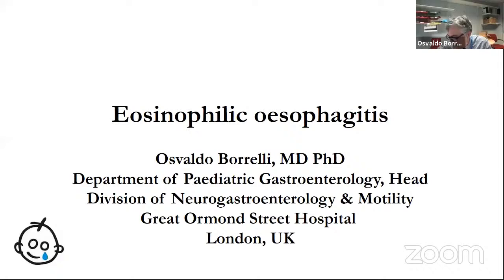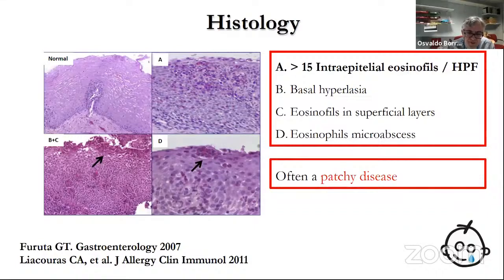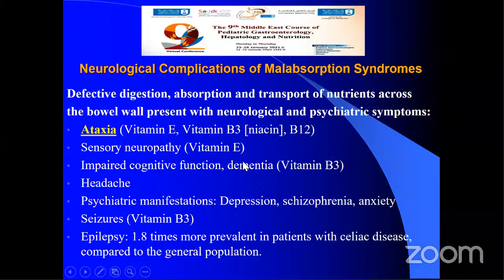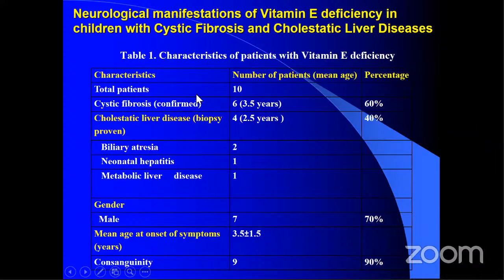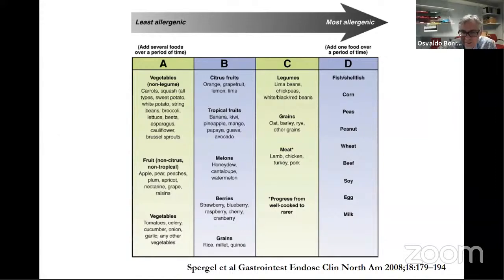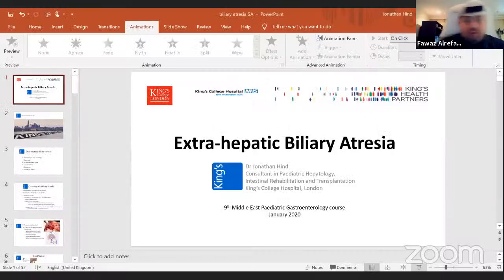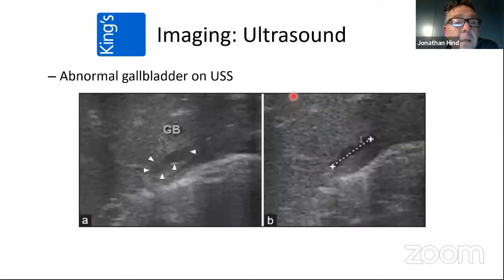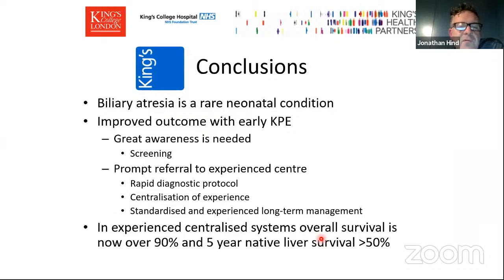9th Middle East Ped GI Course